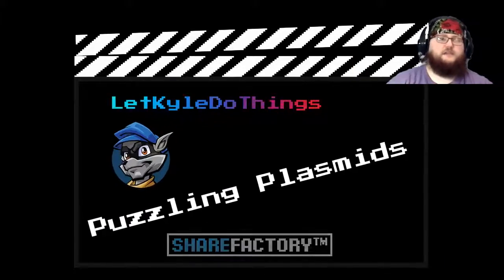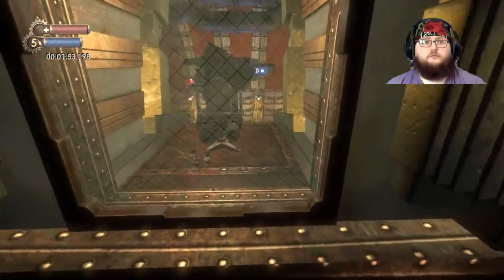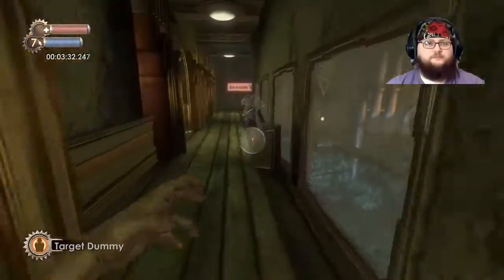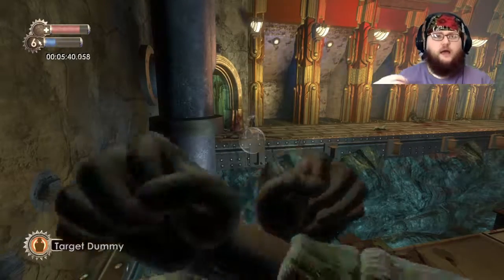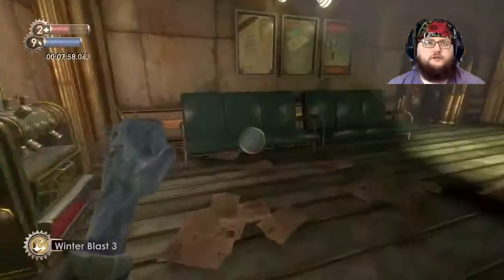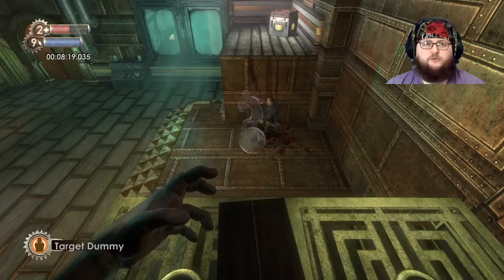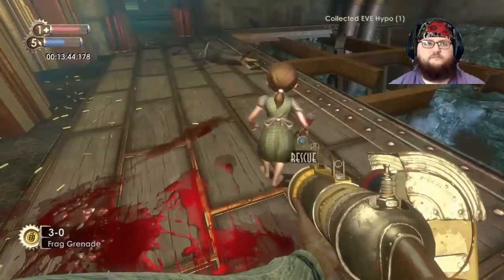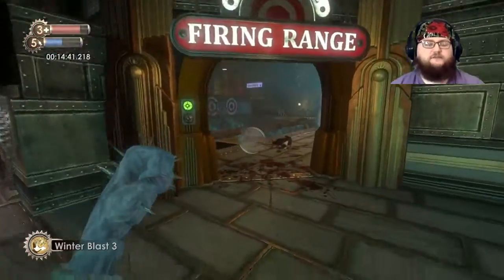The "I" in Team | Bioshock (Collection-Remastered)